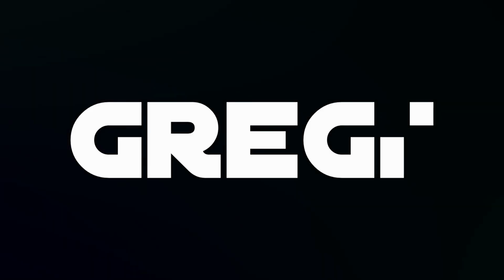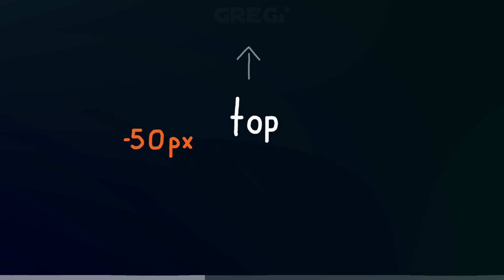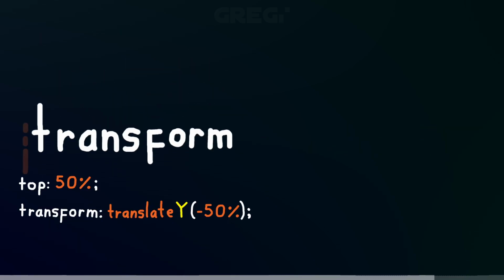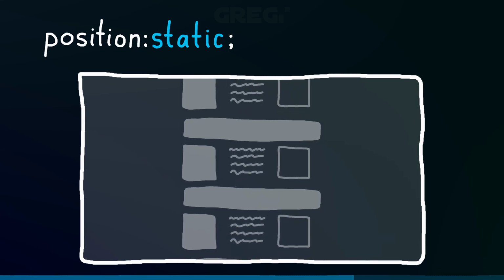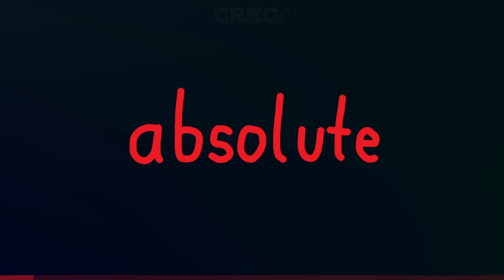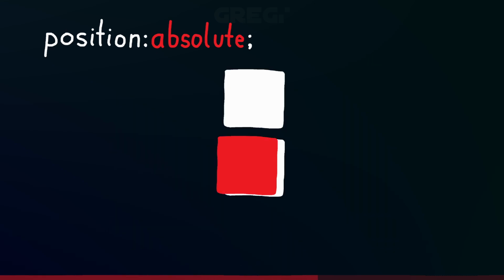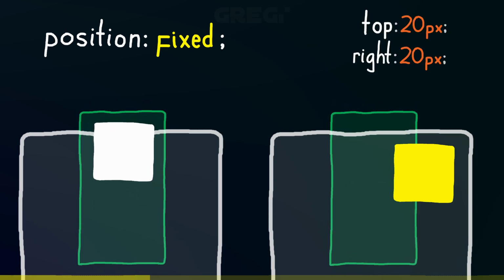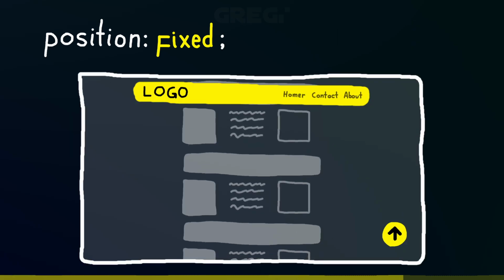Positioning — CSS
CSS positioning, including Static, Relative, Absolute and Sticky, alongside the offset properties are absolute units - hopefully this gives you a basic overview what they're all about.